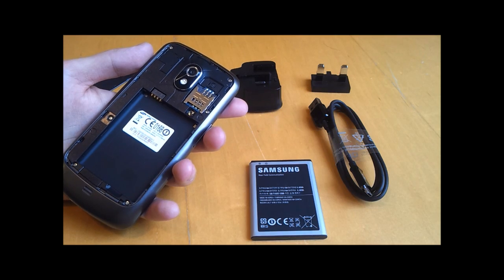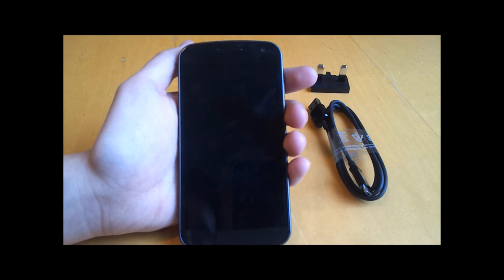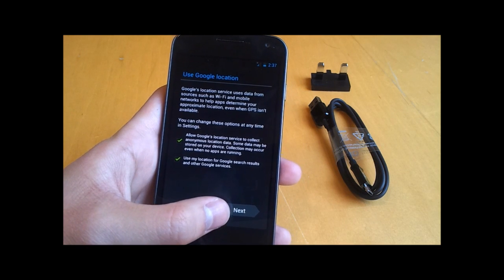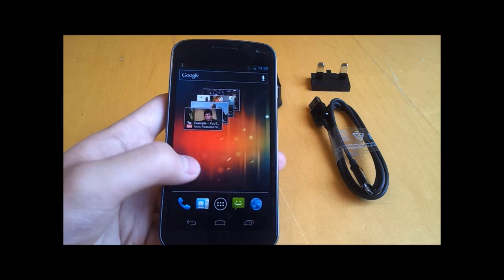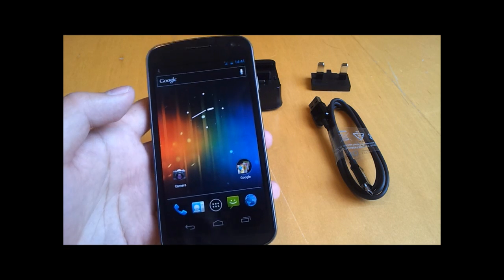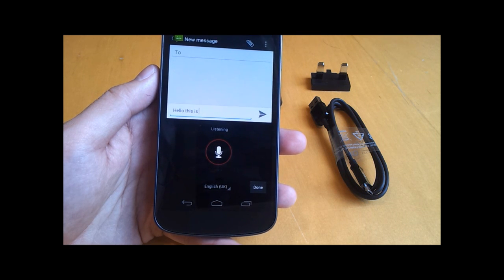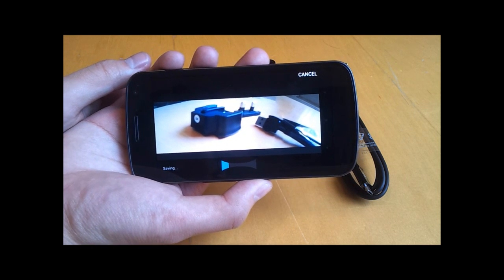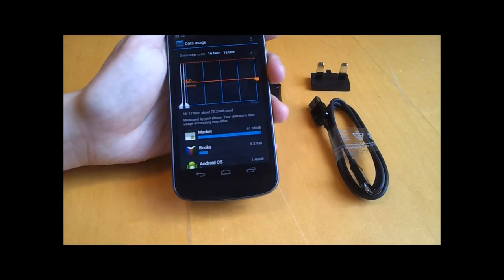Galaxy Nexus Unboxing & First Look at Android 4.0 'Ice Cream Sandwich'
In this video, I unbox the Samsung Galaxy Nexus and show how to set it up. I also demonstrate:
- the new user interface at 4:50
- improved multitasking interface at 6:53
- voice typing at 8:36
- single-motion panorama mode at 9:54
- data transfer monitor at 11:38